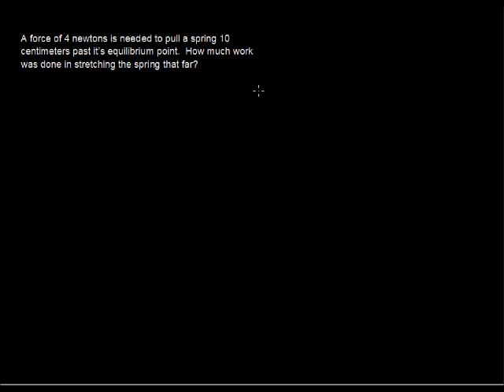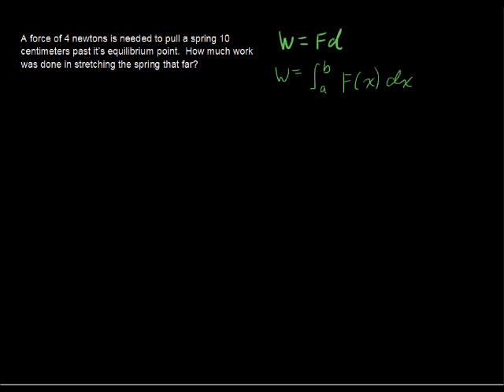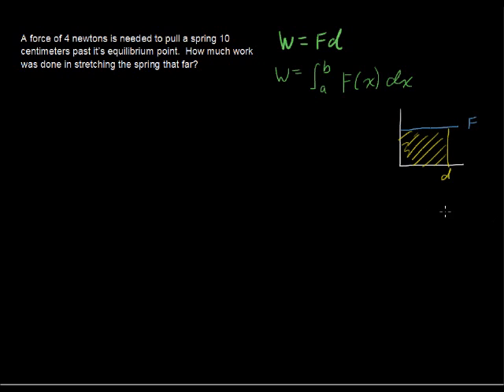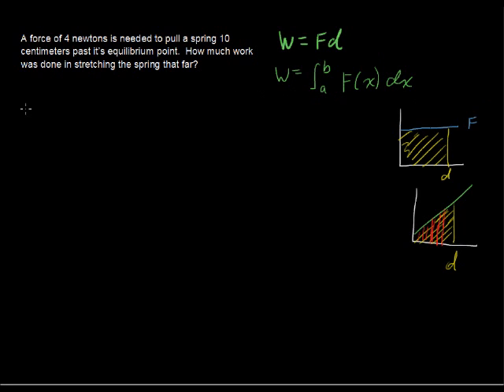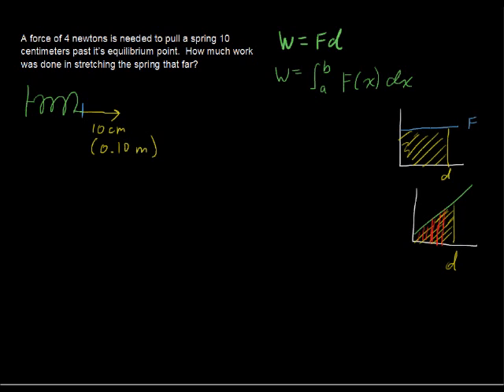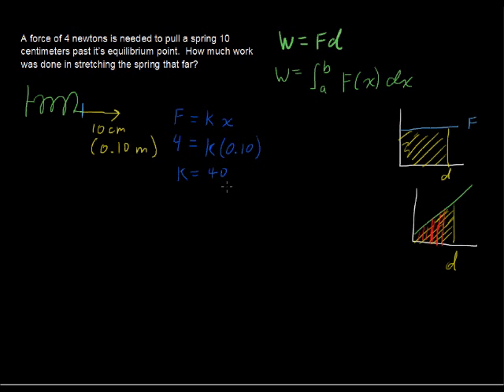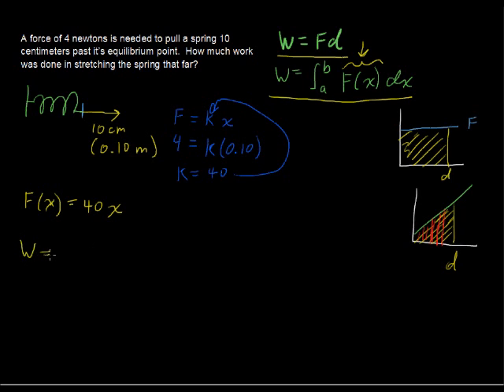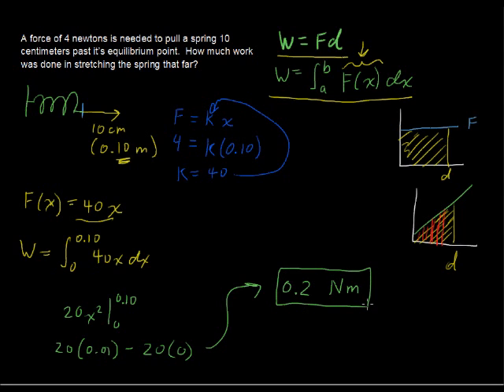Solving Work Problems with Calculus - Calculus Tips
Solving Work Problems with Calculus - Calculus Tips. Watch and learn now!  Then take an online Calculus course at StraighterLine for college credit